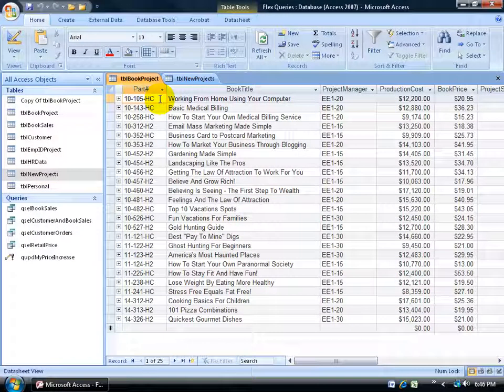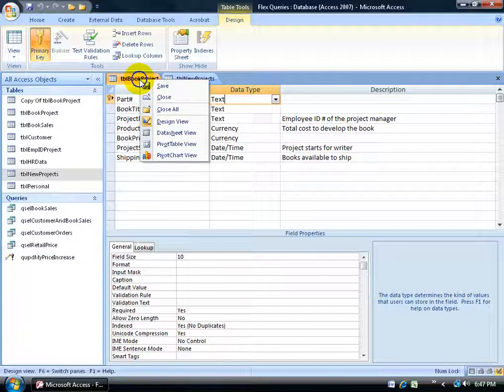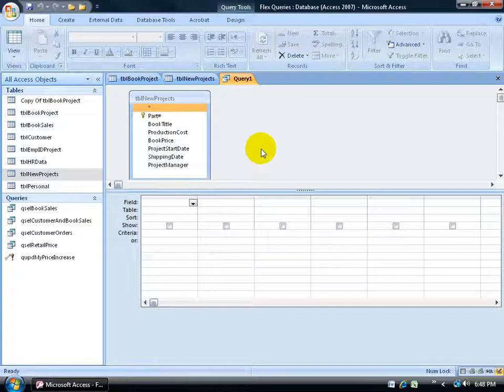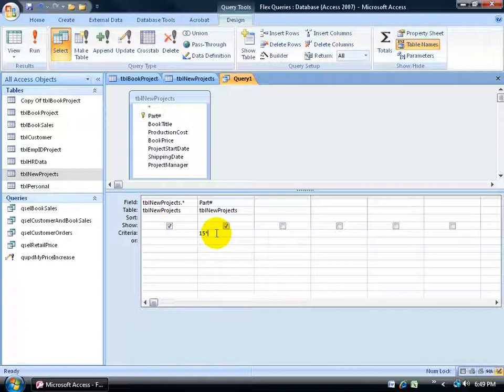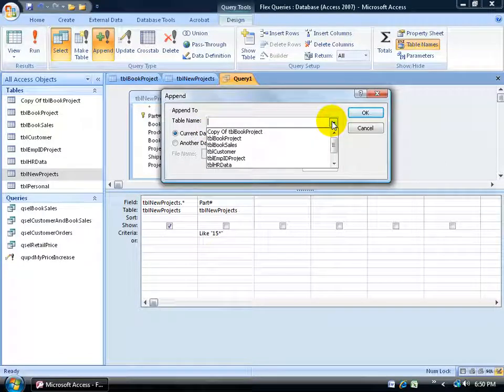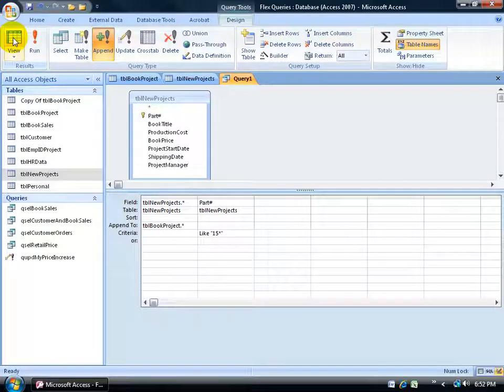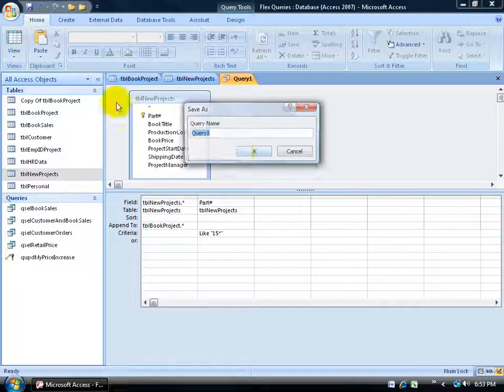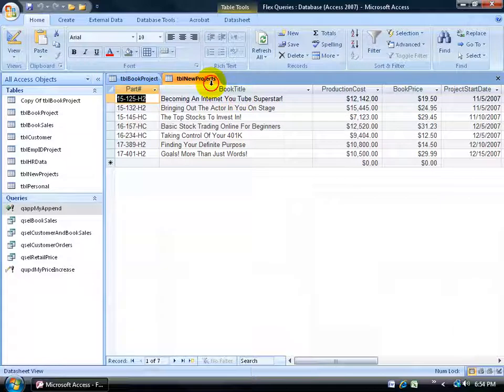Access 2007: Append Action Query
Access 2007 tutorial on how to add records from one table to another by using the Append Action Query.